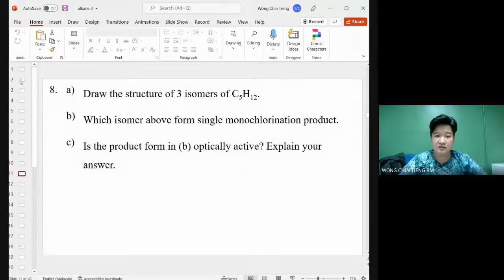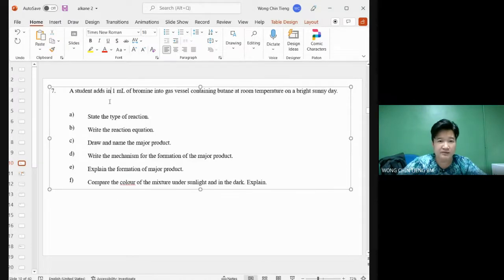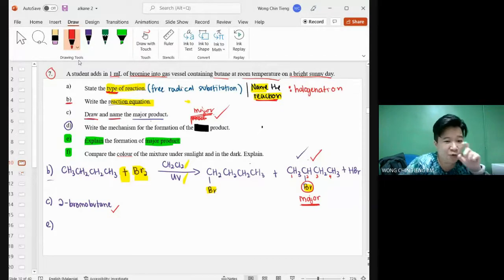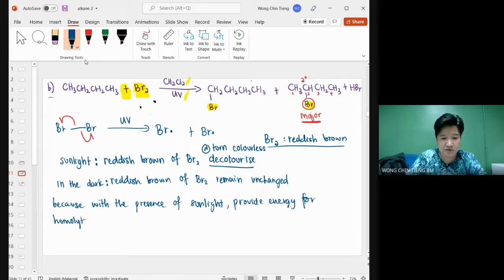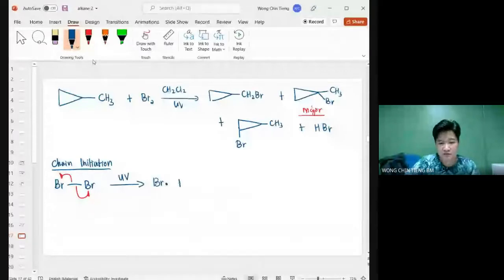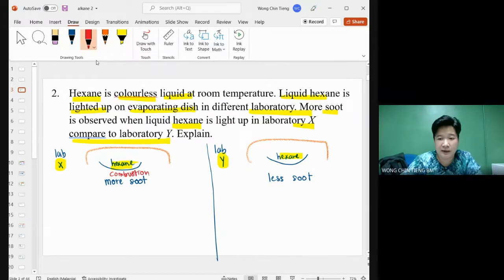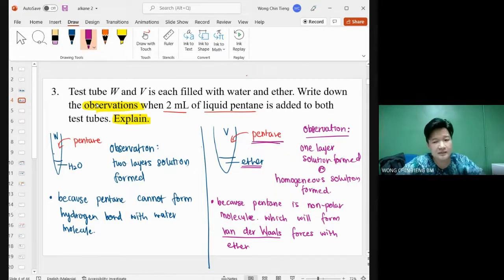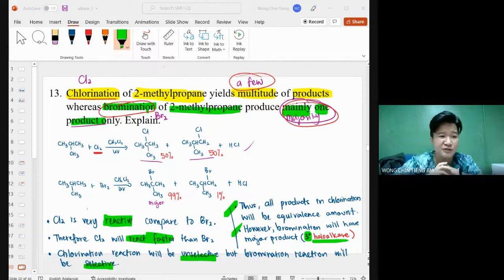H8T04 - Topic 5.1 (Part 3): Exercise 5.1.2